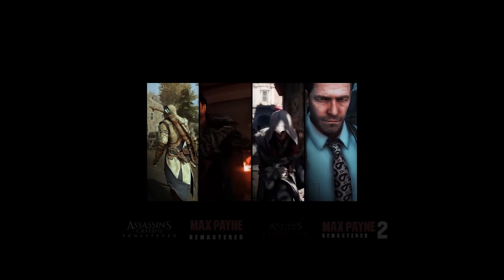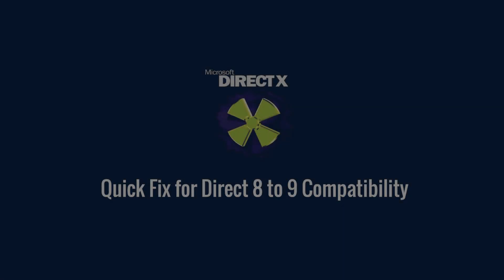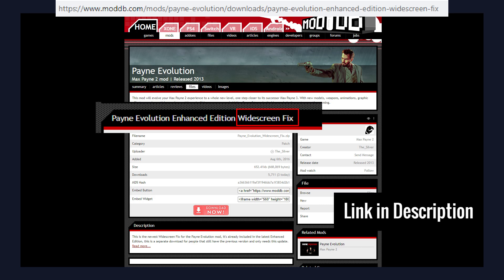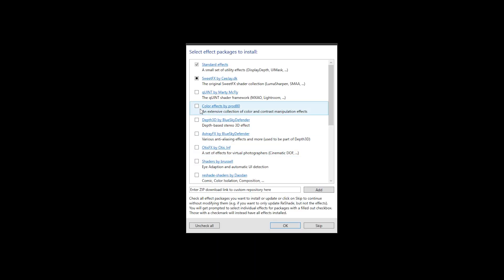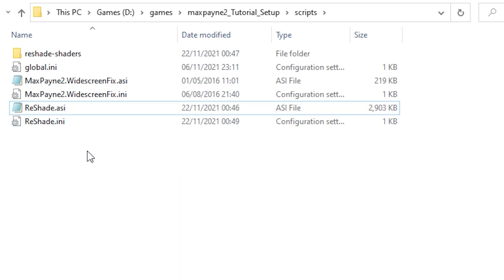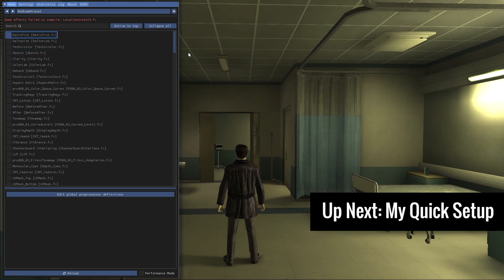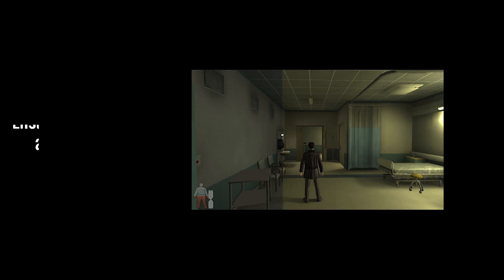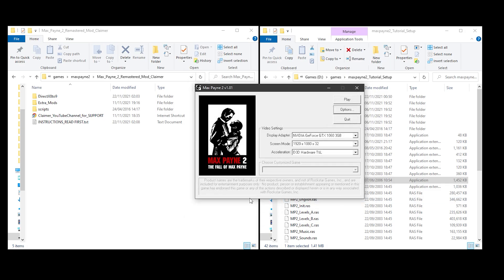How to install Max Payne 2 Remastered gfx enhancement: includes Reshade / widescreenfix conflict fix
An Indepth guide to successfully install Reshade graphic mod with Max Payne 2 (also works for Enter the Matrix 2003) and additionally install my Max Payne 2 Remastered Mod Pack.

This installation guide caters to:

Setup 1:
Those who want to manually install Reshade themselves, and apply the Reshade compatibility fix for modern Payne 2 Patches (Widescreen fix).

Difficulty: Intermediate / Advanced

Setup 2: All who downloaded my "Max Payne 2 Remastered" Enhancements
which includes:
- visual enhancements (See Trailer)
- Reshade compatibility fixed
- over the shoulder cam
- gamepad Configs

Difficulty: Easy / Normal

All  links referenced in the Tutorial can be found Below: (update use Reshade 4.9.1 or below for this to work)

Payne Evolution Mod (Updated Models & this includes widescreen Fix)
- or -
the Widescreen Fix

00:00 Intro: Which Option to Choose
01:36 Setup 1:  Manual Reshade Installation & Manual Conflict Fix
06:25  Setup 2A: My Graphic Enhancements with Auto Reshade Conflict Fix
07:24  Setup 2B: My Graphic Enhancements with Auto Reshade Conflict Fix
08:47 Setup 3: Installation without mods, but game resolution will be stretched